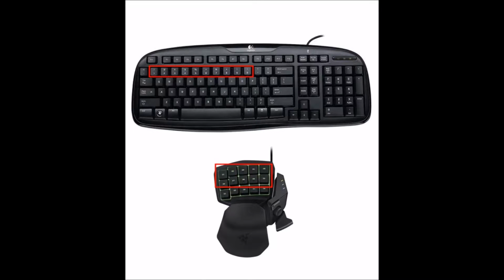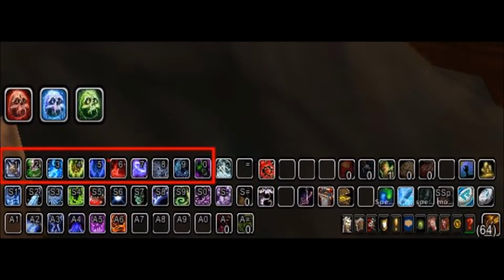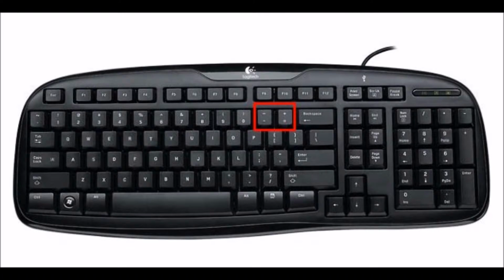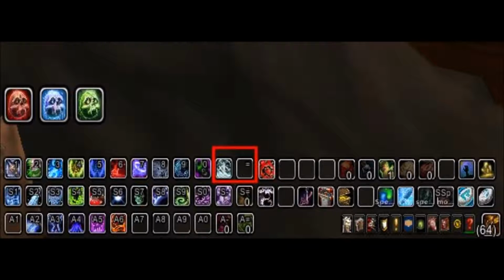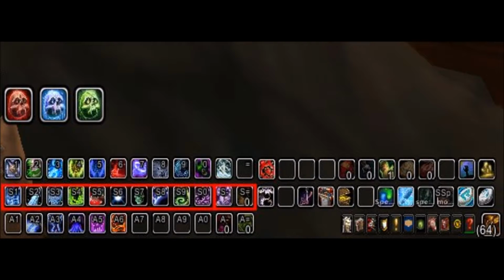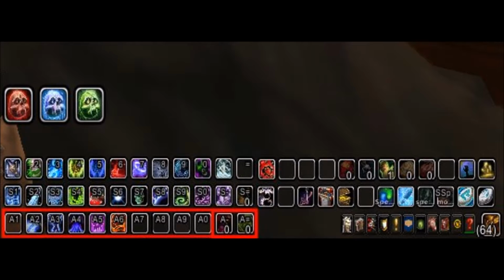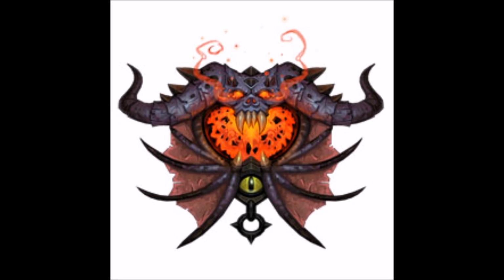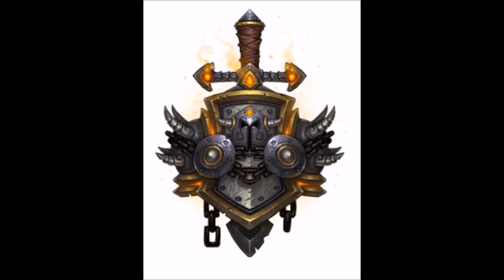Please Explain Your Action Bar Layout?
An explanation of why my action bars are set up the way they are, and some general advice on setting up a UI between alts.